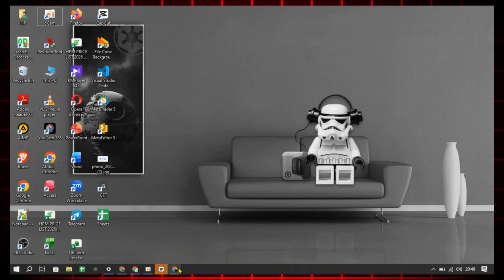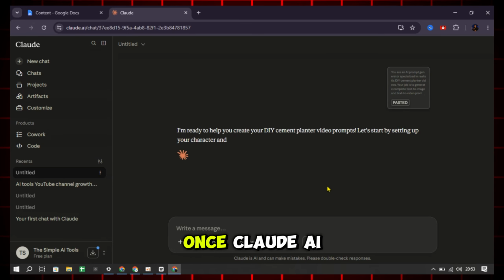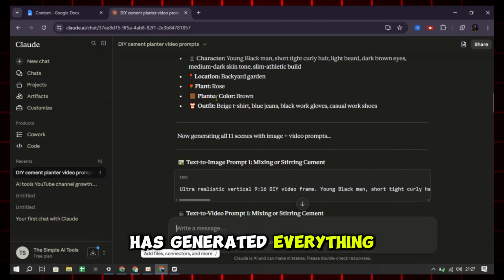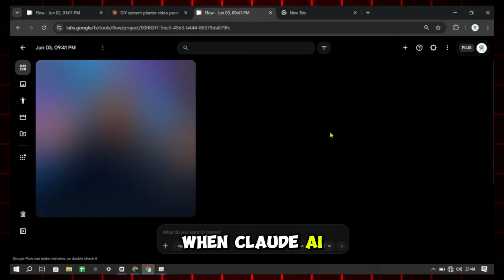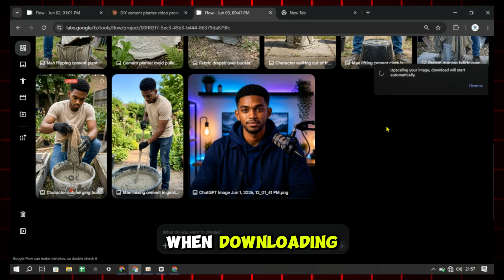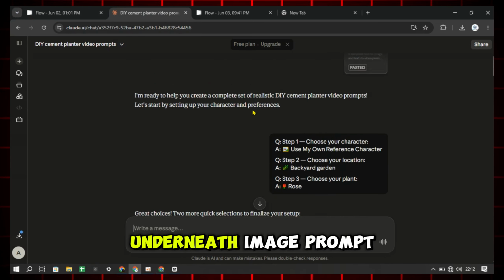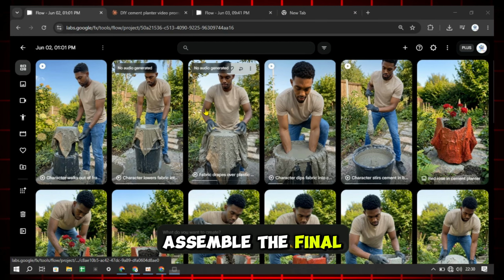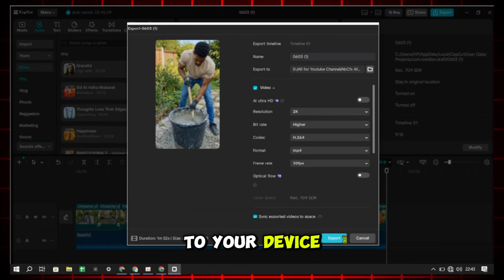I Recreated a 62 Million Views Cement Planter Video With Free AI (No Skills Needed)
How I Create a Viral Cement Planter Video With Free AI — Zero Skills Needed

A small Instagram account with just 12 posts gained over 100K followers posting these videos. One of them crossed 62 million views. In this video I'll show you the exact free AI workflow I used to recreate this type of viral cement planter video from scratch — no camera, no studio, no skills needed.

✔ How to use one master prompt in Claude AI to build the entire workflow automatically
✔ How to generate consistent AI images using your own reference photo
✔ How to turn those images into videos using Flow AI and Veo 3.1
✔ How to assemble everything inside CapCut
✔ How to remove watermarks and add finishing touches

⏱️ TIMESTAMPS
00:00 Intro — 62 Million Views
01:00 The Master Prompt Explained
02:00 Setting Up Claude AI
03:30 Character and Scene Selection
05:00 Generating Images in Flow AI
07:30 Downloading and Organizing Images
08:30 Converting Images to Video
10:30 Editing in CapCut
12:30 Final Result and Conclusion

💬 Comment **PROMPT** below and I'll send you the master prompt I used in this video.